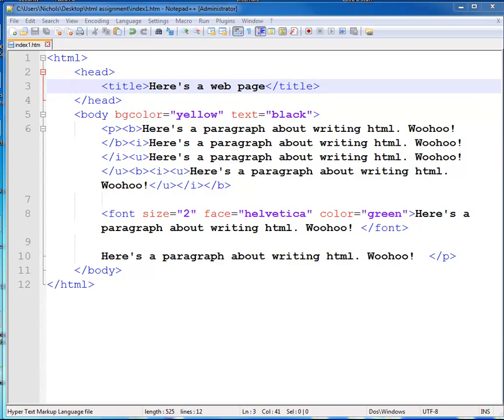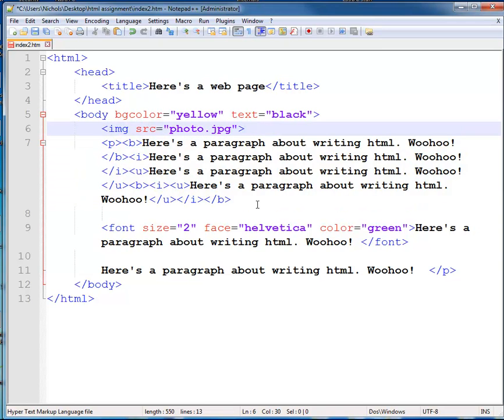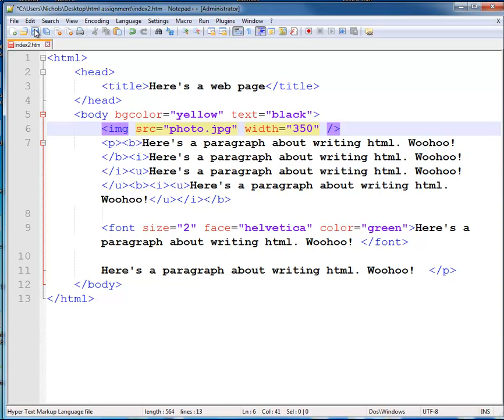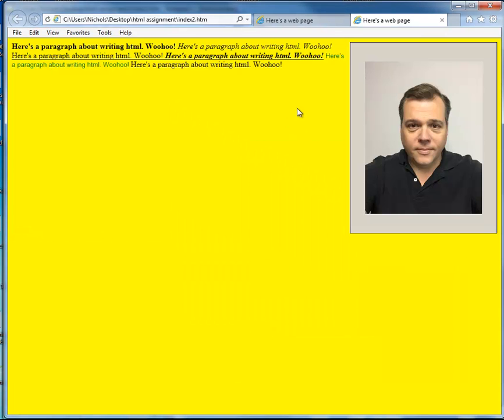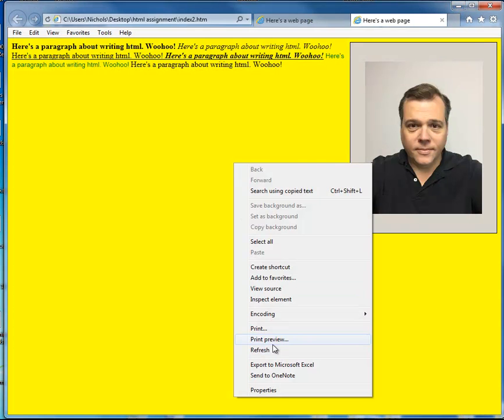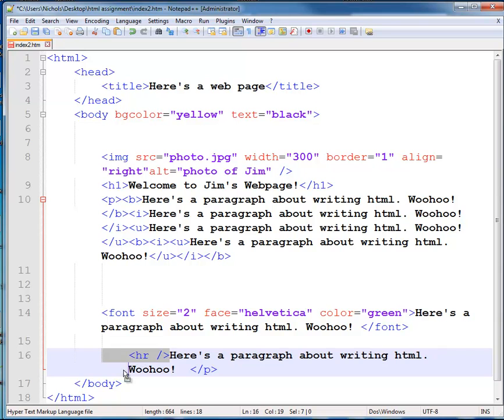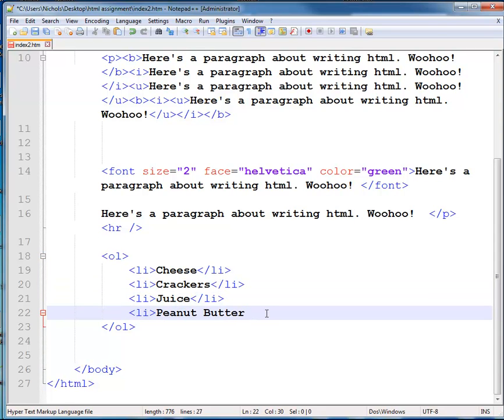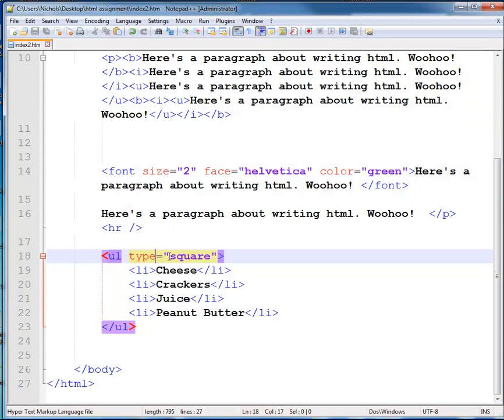index2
Add images, lists, headings and horizontal rule.